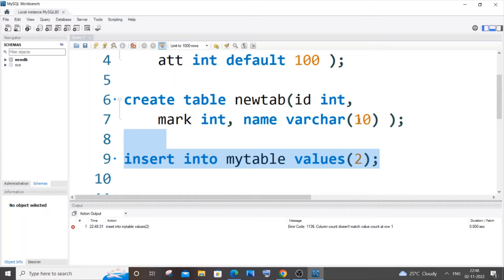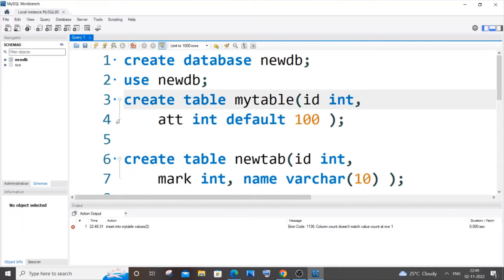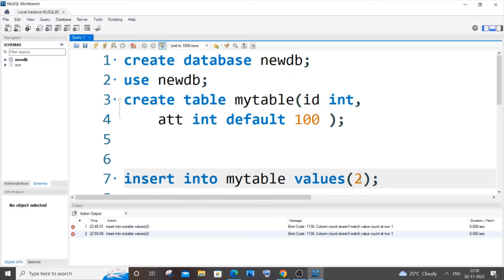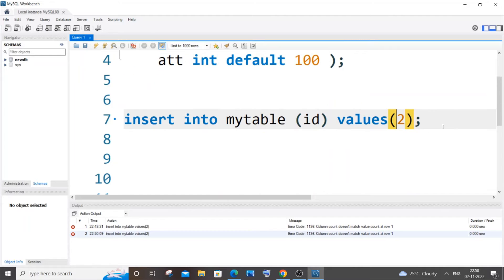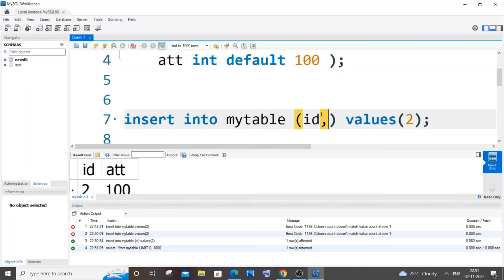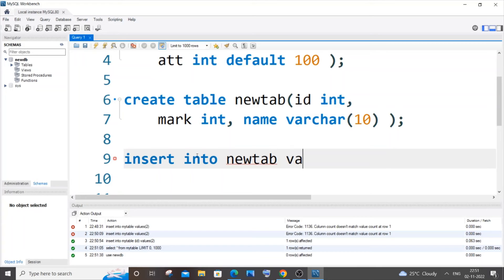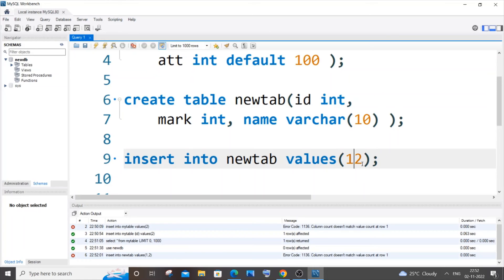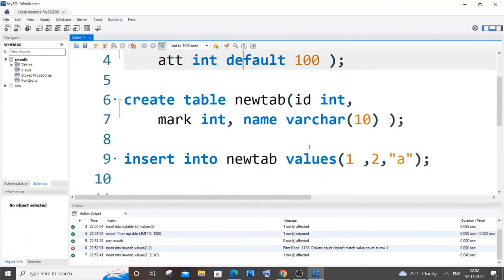Error Column count doesn't match value count at row 1 SOLVED in Mysql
How to solve Error Code: 1136. Column count doesn't match value count at row 1 in mysql is shown